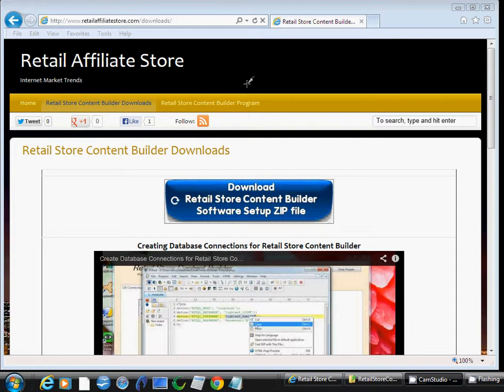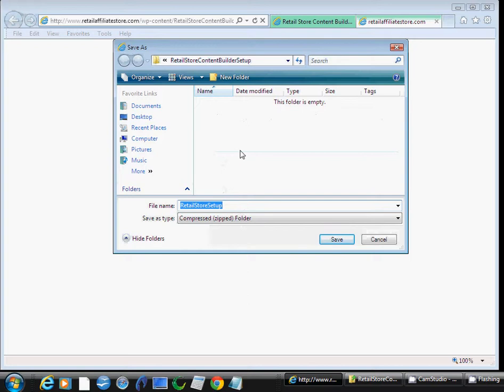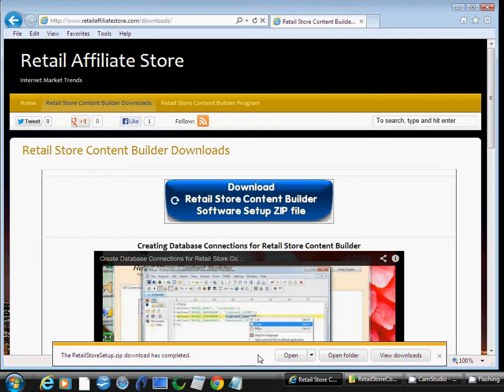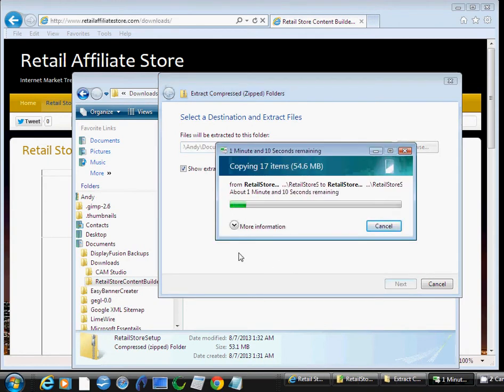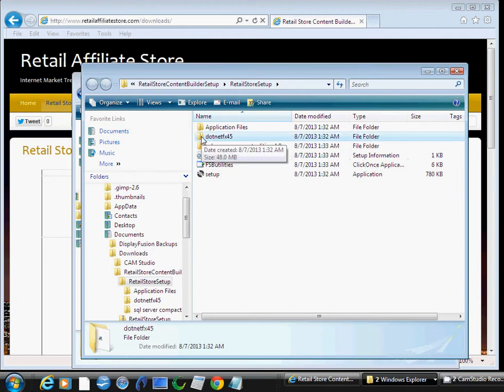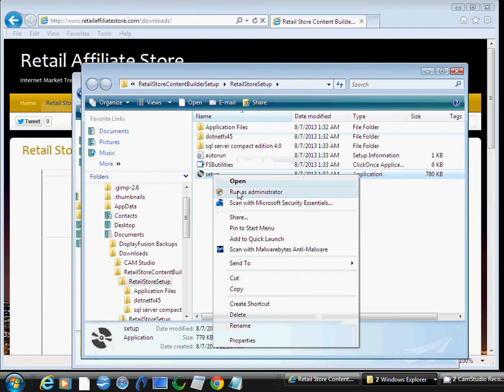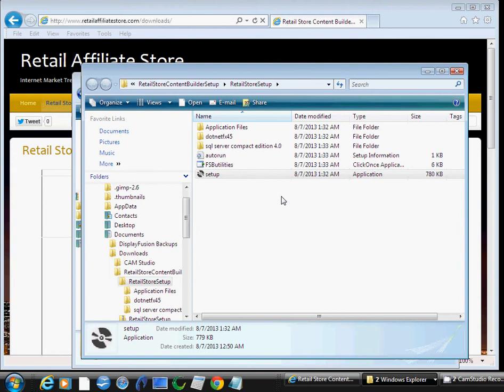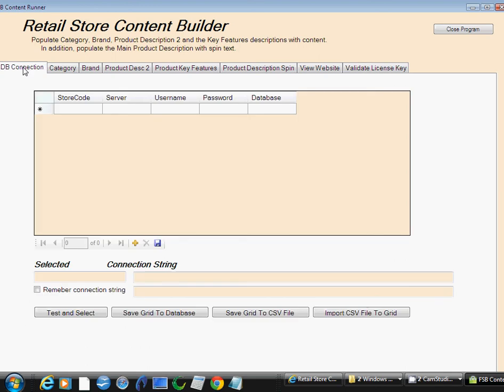Retail Store Content Builder Installation Video